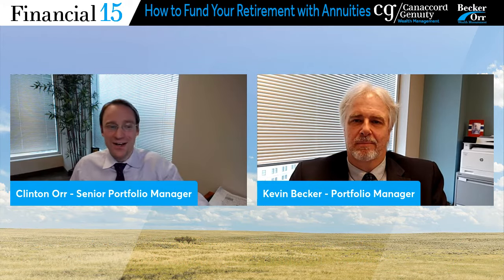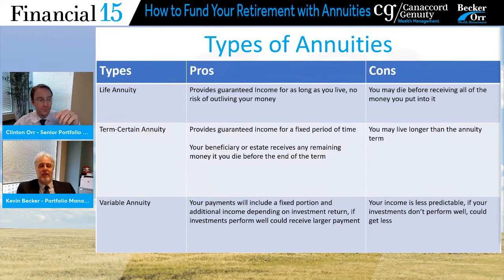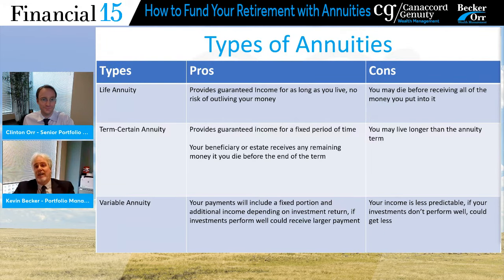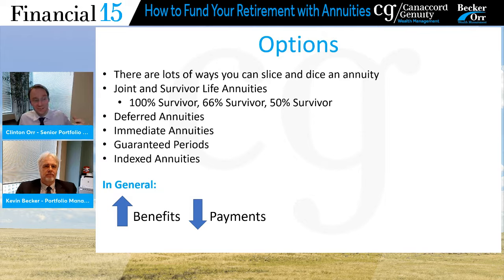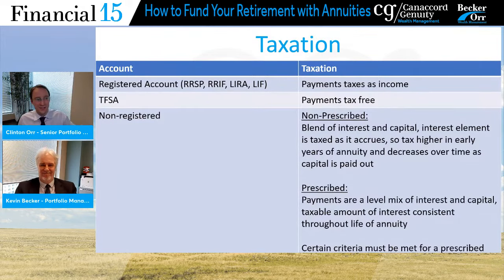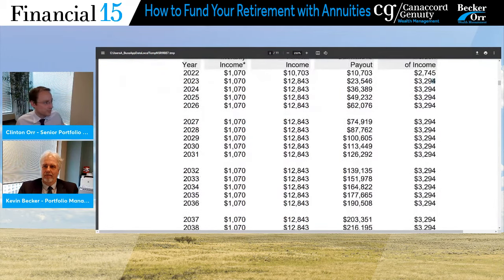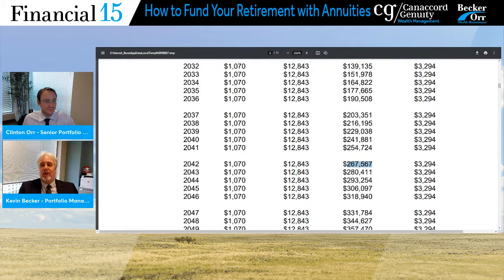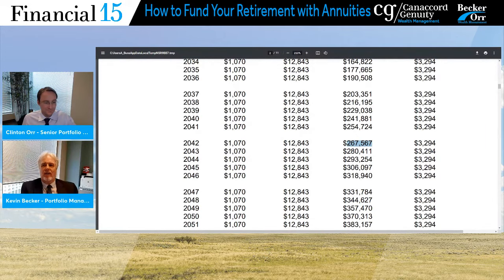How to Fund Your Retirement with Annuities - Financial 15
What is an annuity? How can it help fund my retirement? How is it taxed? Kevin and Clinton cover all those topics and more in this Financial 15.

This is episode 1 of the Becker Orr Original Series on how to fund your retirement.

Clinton and Kevin are with Becker Orr Wealth Management and are both Portfolio Managers with Canaccord Genuity Wealth Management. Combined they have over 40 years of experience. In this episode they tackle:

0:00 Intro
1:14 Sources of income in retirement
3:06 What is an annuity?
3:38 Types of annuities
5:53 Annuity features
7:40 Taxation
9:15 Example
13:15 Who is this for?
14:32 Assuris